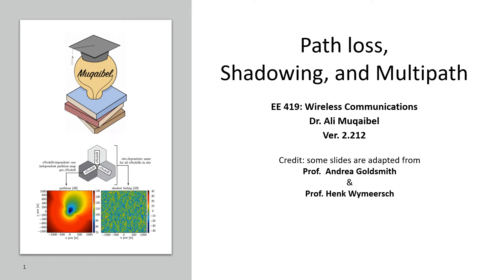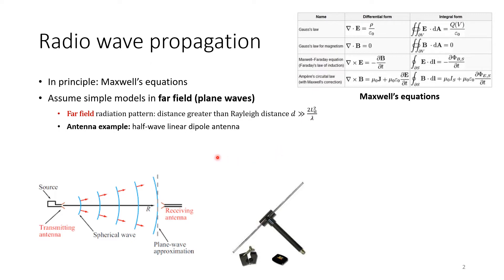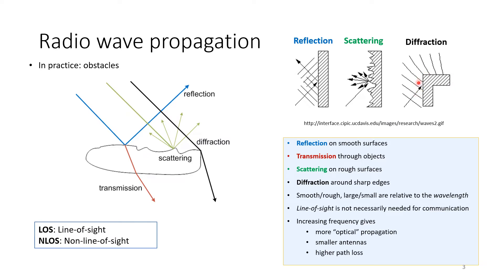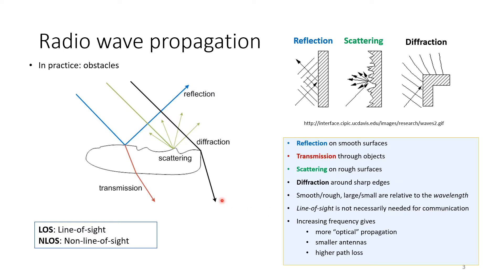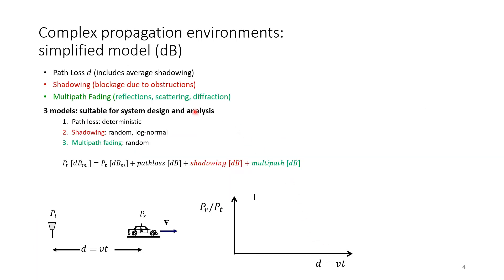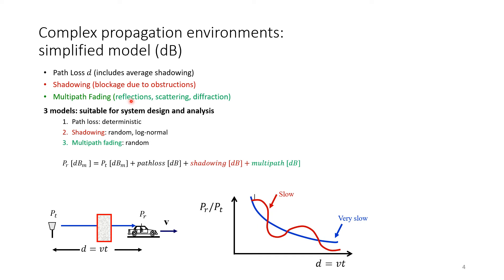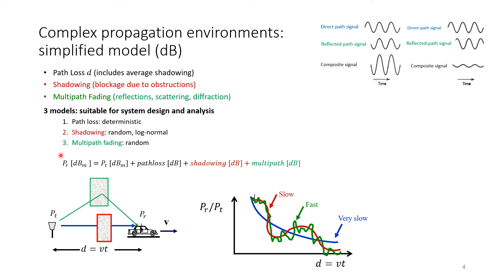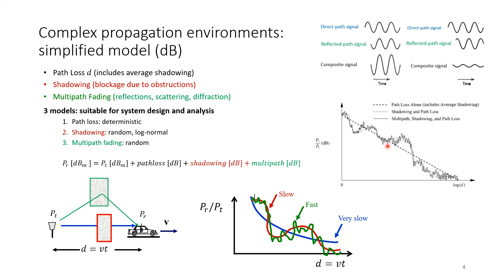3.1 Pathloss Shadowing and Multipath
In this video we start by discussion about radio wave propagation. We define the meaning of far field and plane wave assumption.
Scattering, diffraction, reflection, and transmission are all introduced and defined. These phenomena need to be integrated in any propagation model.